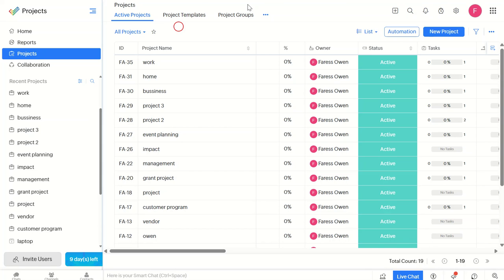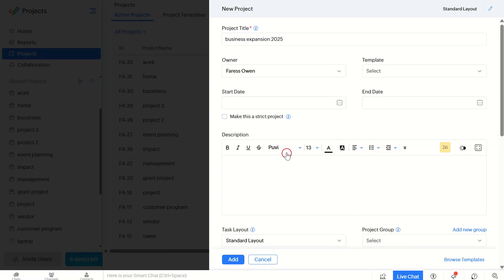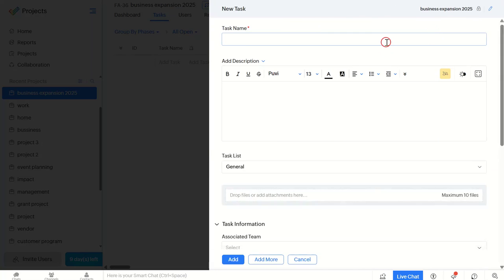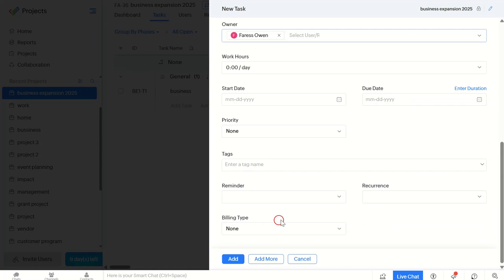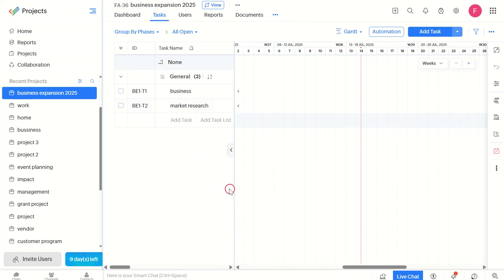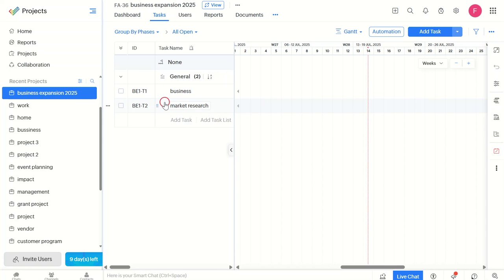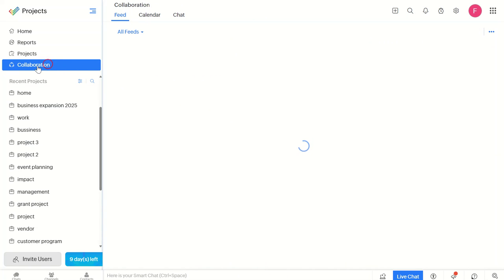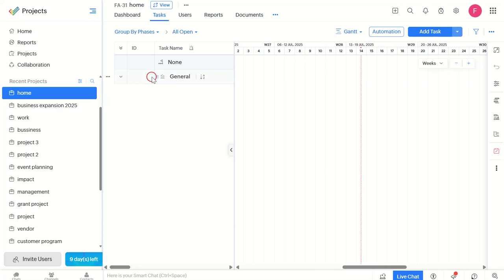How To Use ZOHO.CO Project For Business Expansion Planning (Full 2025 Gude)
Welcome to this comprehensive 252. In this detailed guide, I'll walk you through everything you need to know about 252.

Whether you're a complete beginner or looking to improve your skills, this 252. I've designed this guide to be easy to follow, practical, and immediately actionable.

💬 Questions? Drop them in the comments below! I read every comment and try to respond to as many as possible. If this 252.

• Share with anyone who might benefit from learning 252.